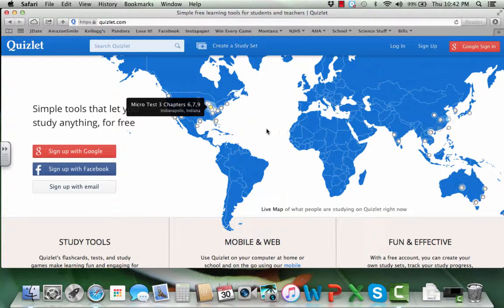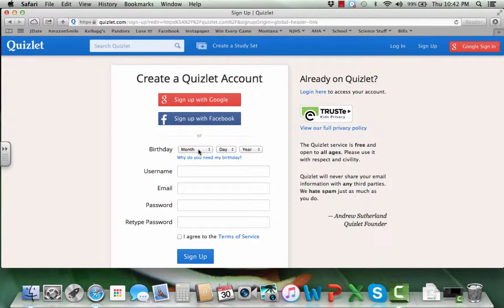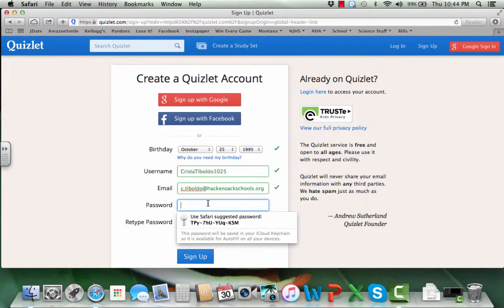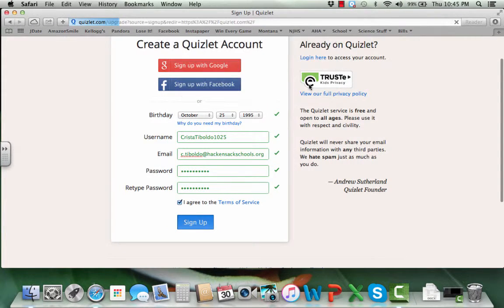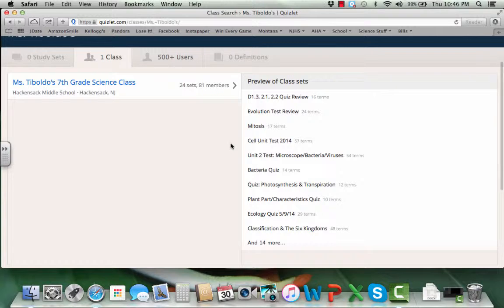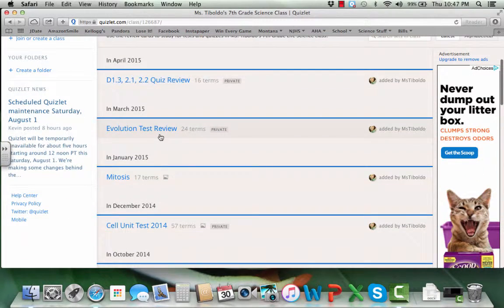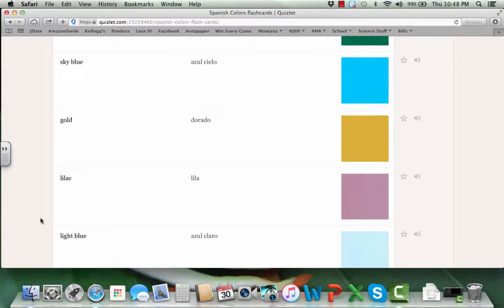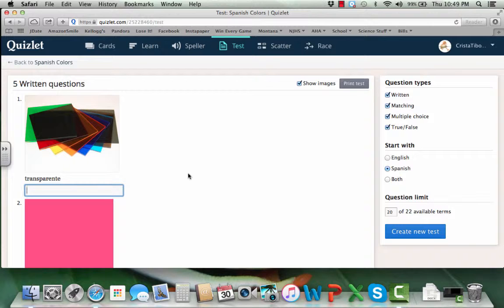Signing Up For Quizlet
Directions on how to create a Quizlet account and join Ms. Tiboldo's 7th Grade Science Class group within Quizlet.